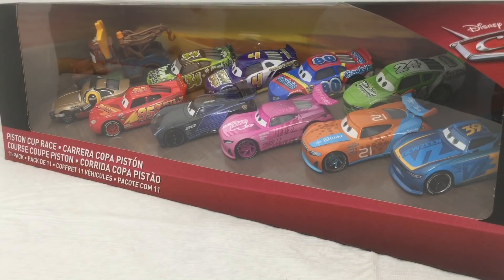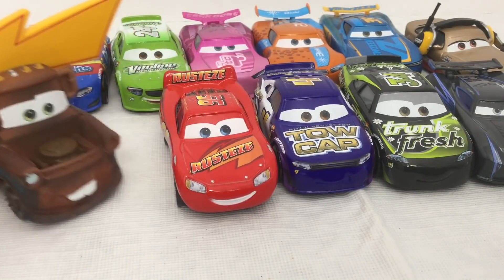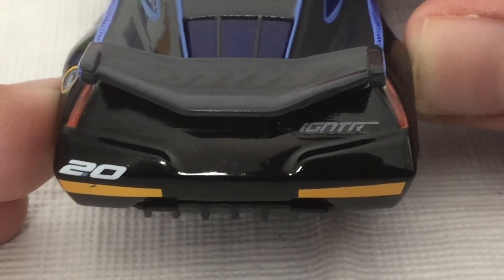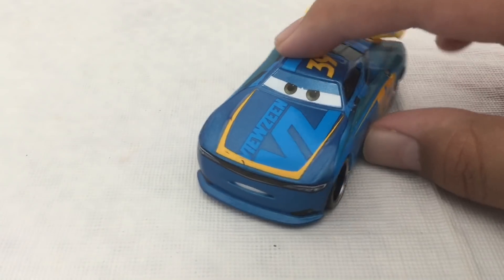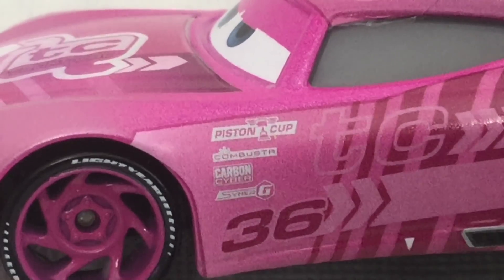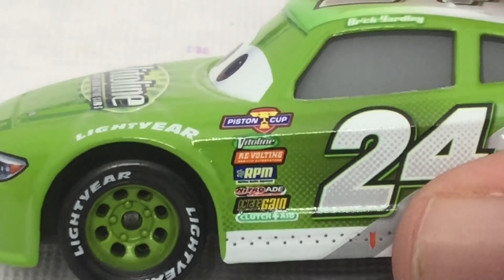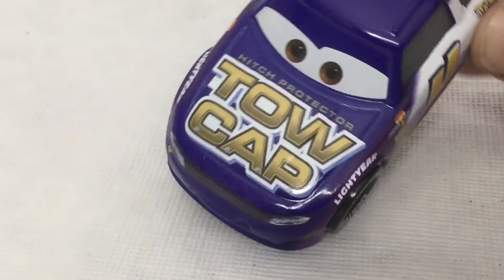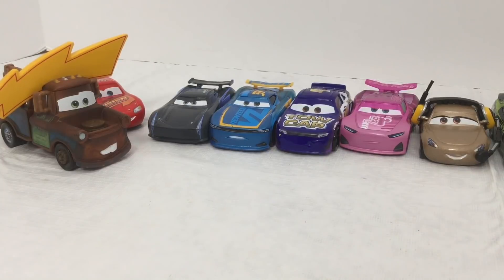Cars Piston Cup Race 11 Pack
I got this 11 pack a few days ago just for the Mater! His Lightning bolt is so cool! I've wanted this Mater for a while so I'm excited to finally have it!

Do you have the Lightning bolt Mater?